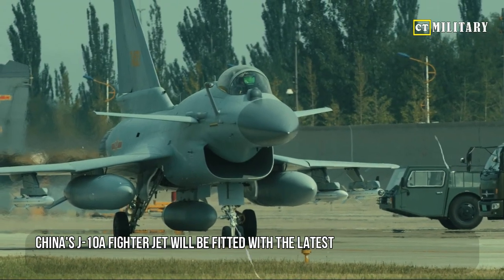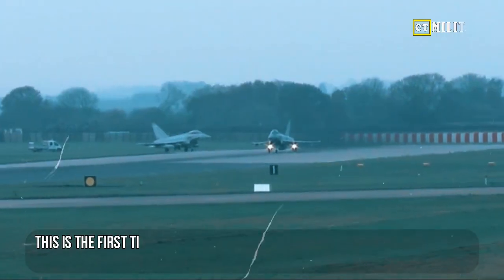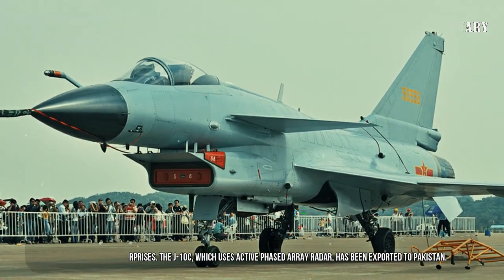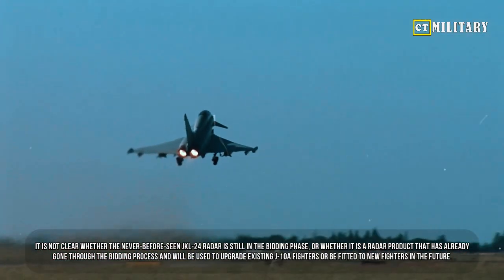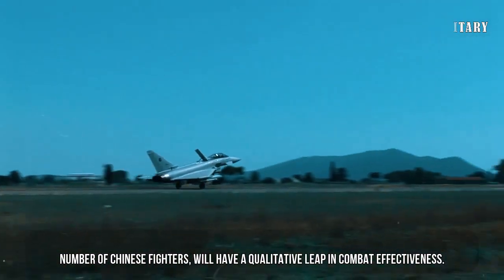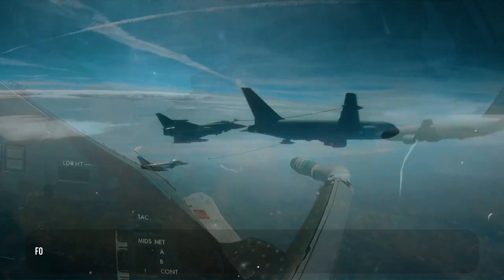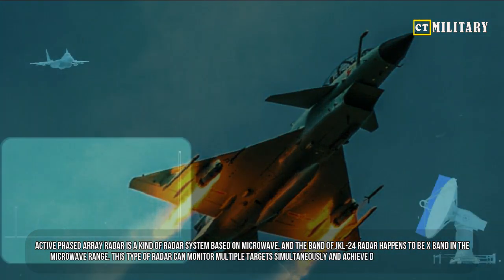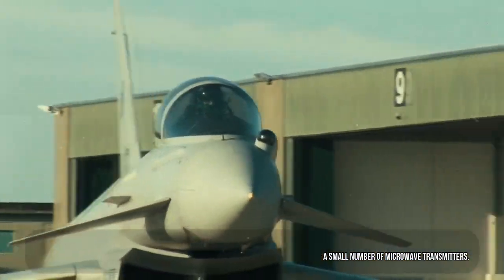Finally !! China's J 10A fighter jet will be fitted with the latest radar named JKL 24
FINALLY !! CHINA'S J-10A FIGHTER JET WILL BE FITTED WITH THE LATEST RADAR JKL-24

China's J-10A fighter jet will be fitted with the latest radar, which will bring a giant leap in combat effectiveness that has never been seen before. An official video from the Aviation Industry 607 Institute of China shows a J-10A fighter jet undergoing avionics upgrades, clearly showing off a new radar named JKL-24.

This is the first time that China's newest fighter radar has been exposed to the public! It is presumed to be an X-band active phased array radar.

What's more, China is said to be planning to export an upgraded version of the J-10A fighter to friendly countries, which could bring more surprises. The J-10C, which uses active phased array radar, has been exported to Pakistan. An upgraded version of the J-10A could enter countries that are particularly troublesome for the United States.

It is not clear whether the never-before-seen JKL-24 radar is still in the bidding phase, or whether it is a radar product that has already gone through the bidding process and will be used to upgrade existing J-10A fighters or be fitted to new fighters in the future.

The radar probably uses air-cooled technology, rather than the older and cumbersome liquid-cooled technology.

It also reminds us of whether the J-10A fighter force, which has been equipped with a large number of Chinese fighters, will have a qualitative leap in combat effectiveness.

Based on past experience, the J-10A, which is modified to be equipped with the JKL-24 radar, is likely to receive the J-10AG designation, as the radar is much more powerful than those used by the fighter in the past, and the significant improvement in combat capability will require the fighter's numbering to be adjusted accordingly. For example, the J-11B, which was modified with active phased array radar, received the new numbering of the J-11BG.

Active phased array radar is a kind of radar system based on microwave, and the band of JKL-24 radar happens to be X band in the microwave range. This type of radar can monitor multiple targets simultaneously and achieve dynamic target tracking. It uses controllable microwave transmitter and receiver components to actively control the phase and intensity of the signal to achieve efficient